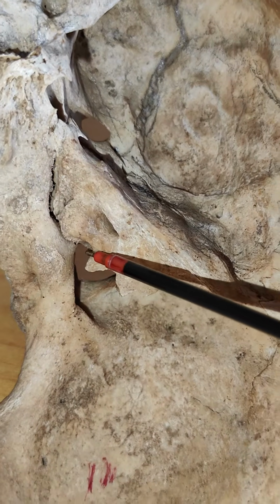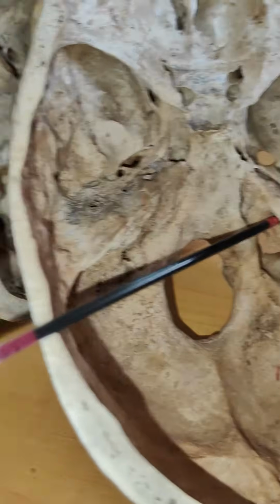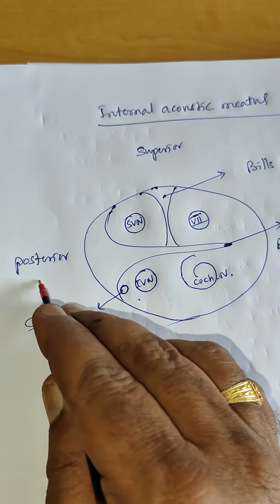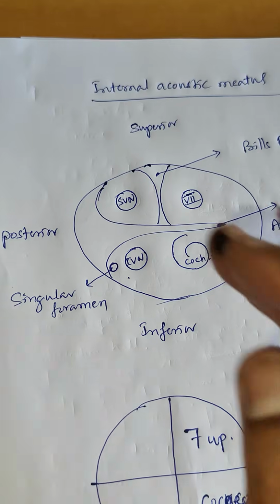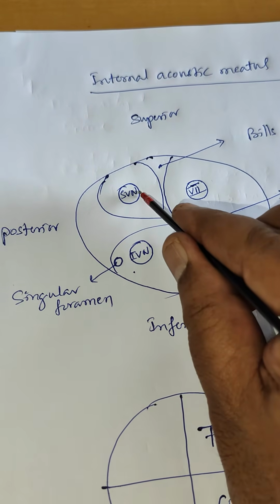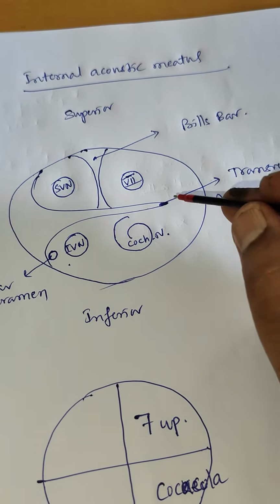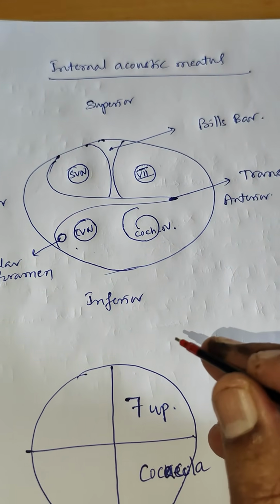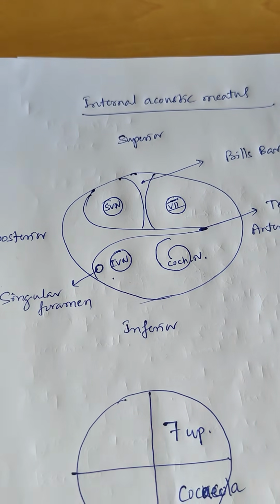internal auditory canal